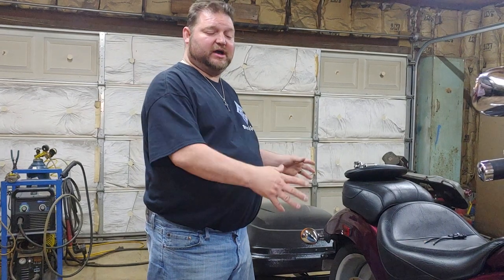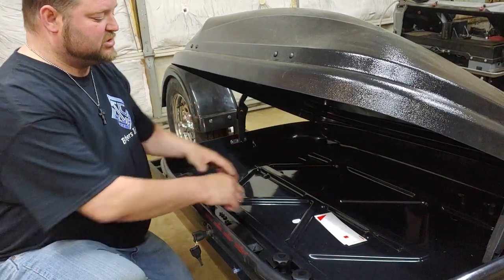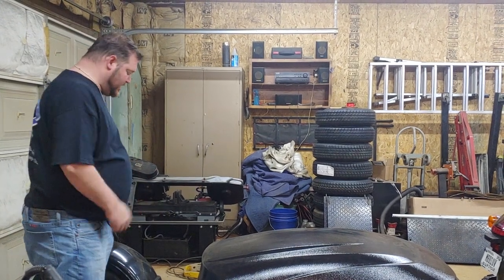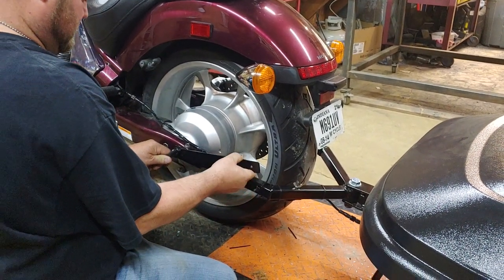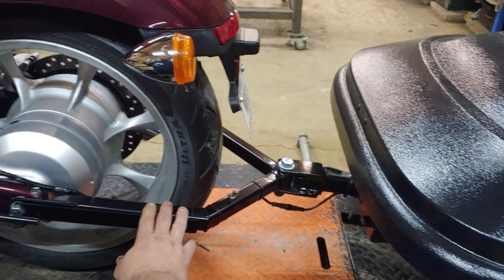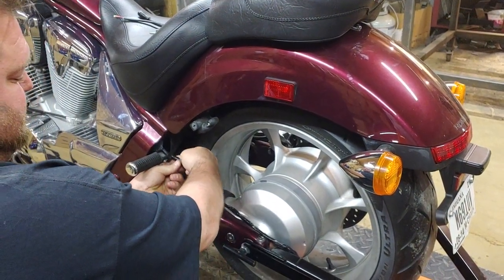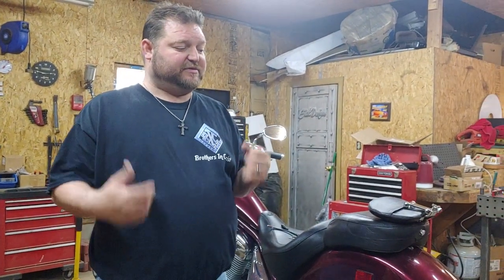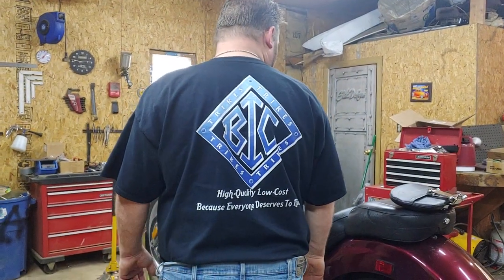BIC Trikes Honda Fury trailer completed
Honda Fury single axle trailer completed, trailer, single axle